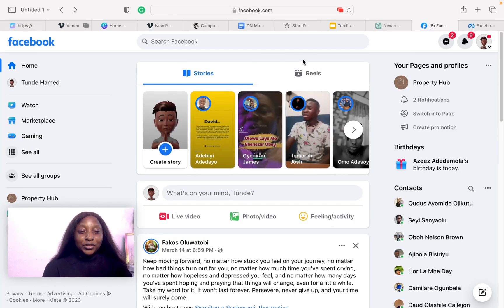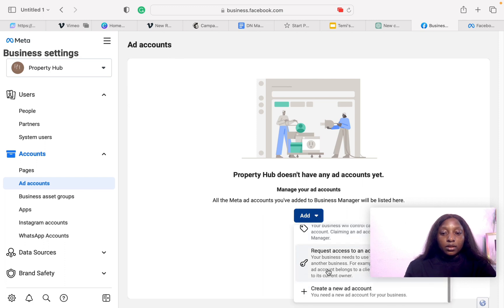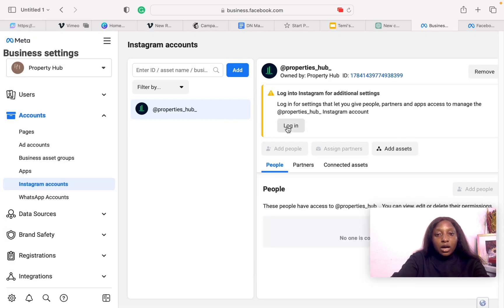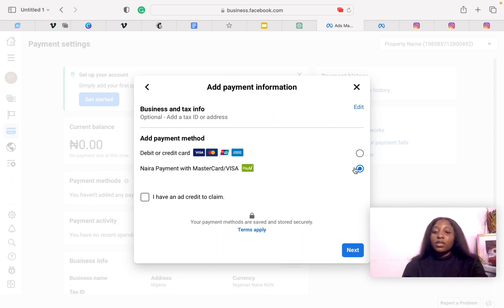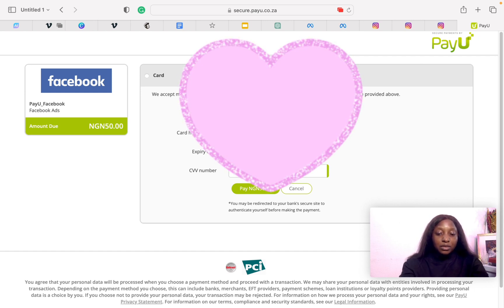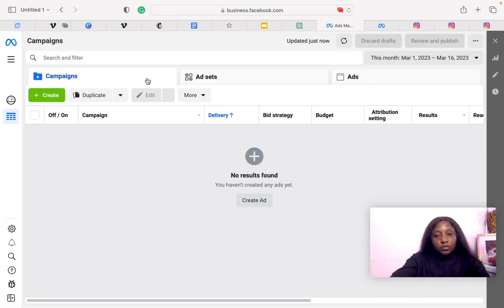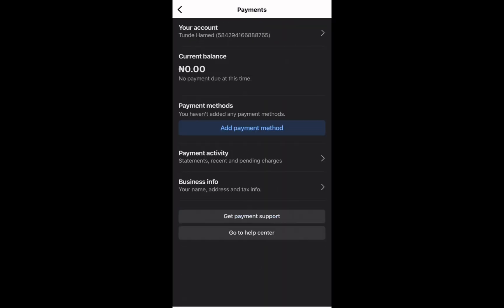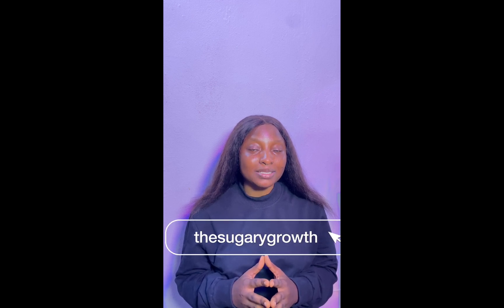How to Create a Facebook Naira Prepaid Ad Account | PayU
Did your ads stop running because  your payment method was declined?

This is due to international transactions payment limit from $100 to $20 monthly!

The most easiest solution is to set up a Prepaid Payment Method which allows you to fund as much money as you want for your ads.

I have created a step-by-step video tutorial that will help you create a Prepaid Ad Account in less than 30 minutes!

Send a DM if you are having other issues with your ads.

how to pay for instagram ads in nigeria
how to pay for facebook ads in nigeria
instagram ads

How to target rich customers on instagram
How to target rich audience on instagram ads
How to target rich audience on facebook
Audience targeting facebook ads 2024
Audience targeting facebook ads

facebook ads payment method not working facebook ads managerfacebook payment method how to pay for facebook ads in naira creating a new ad account on facebook or instagram How to create a prepaid ad account on facebook